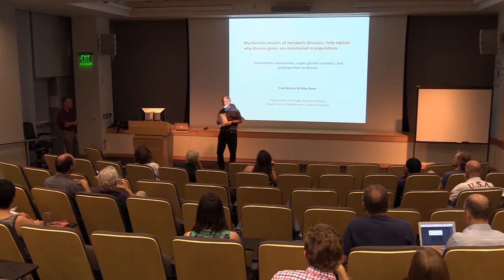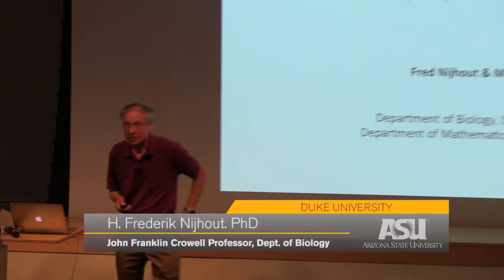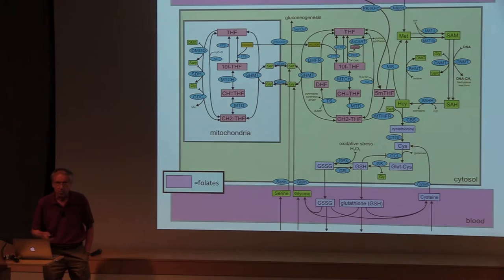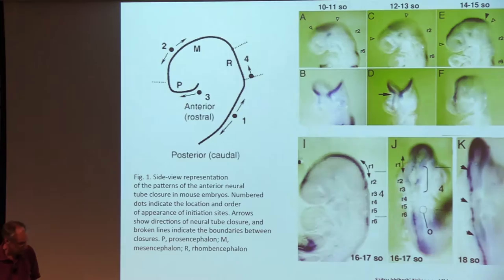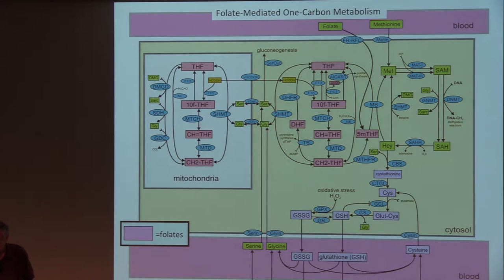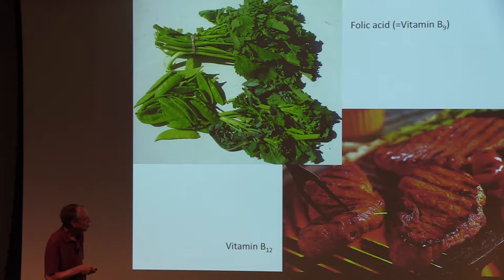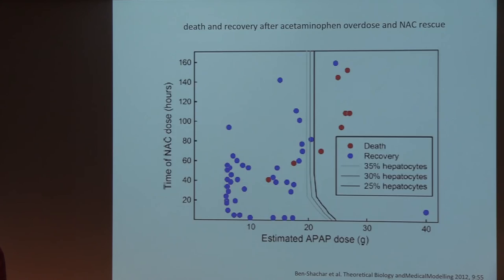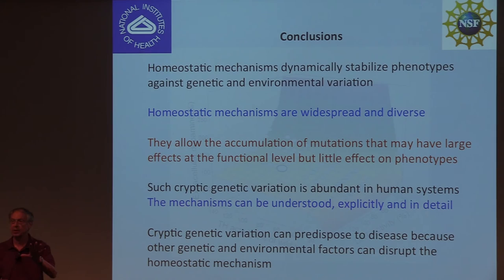Why disease genes are maintained in populations | Frederik Nijhout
John Franklin Crowell Professor
Department of Biology, Duke University
Mechanistic models of metabolic diseases help explain why disease genes are maintained in populations

Metabolic diseases are diverse and widespread, and the underlying mechanisms are often sufficiently well understood that it is possible to develop accurate mathematical descriptions of the causal pathway to disease. I will discuss how we construct such models, how we have used them to investigate homeostatic mechanisms, gene– environment interactions, and genotype–phenotype mapping, and how they can be used in precision and personalized medicine.  I will illustrate a new way of mapping naturally occurring polymorphisms in genes associated with disease and show how this mapping can be used to understand the weak and variable statistical association of genes with complex diseases. The evolution of mechanisms that stabilize phenotypes against genetic and/or environmental variation can sometimes be deduced and help explain variation in susceptibility to disease.

Fred Nijhout is broadly interested in developmental physiology and in the interactions between development and evolution. He has several lines of research ongoing in his laboratory that on the surface may look independent from one another, but all share a conceptual interest in understanding how complex traits arise through, and are affected by, the interaction of genetic and environmental factors.